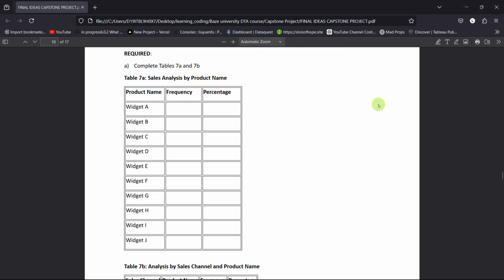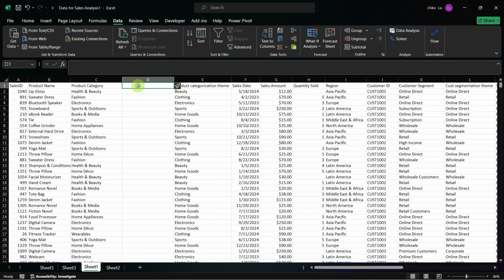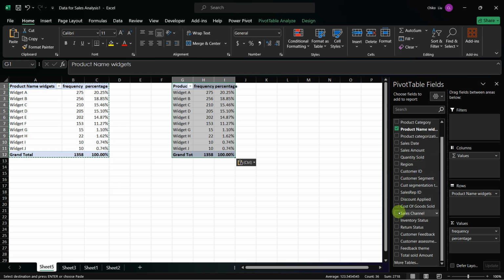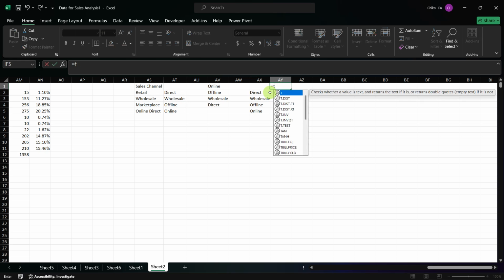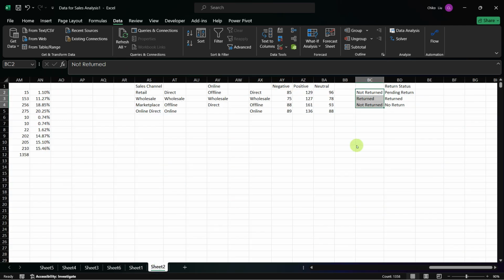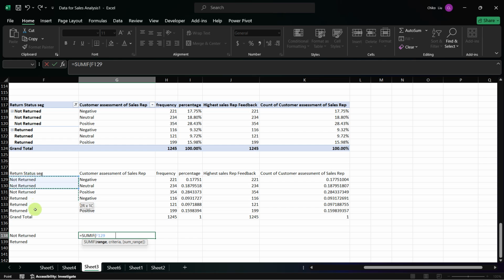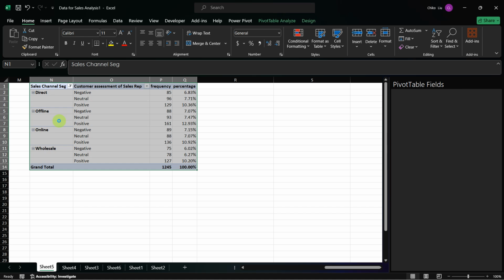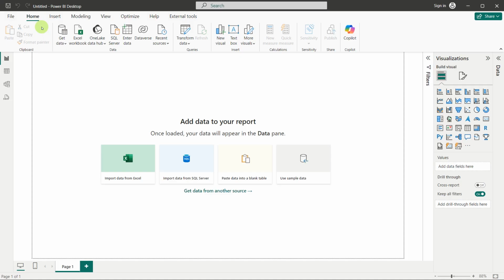Baze Data Analytics capstone project using Microsoft Excel - Part 4